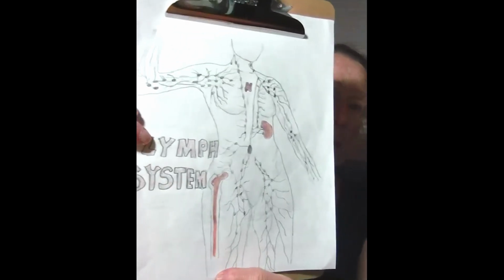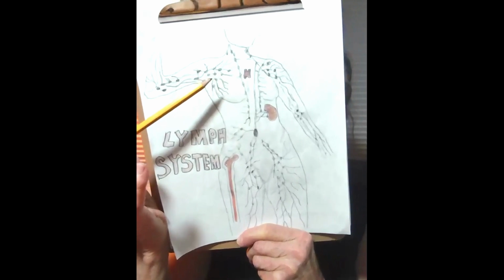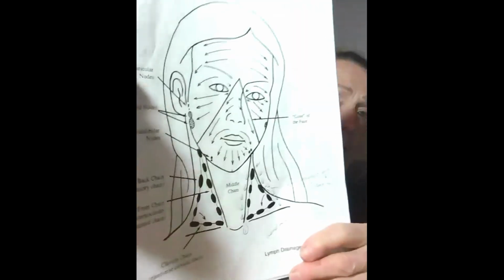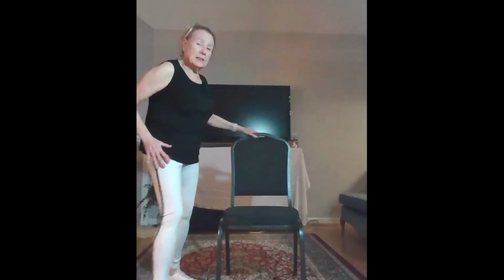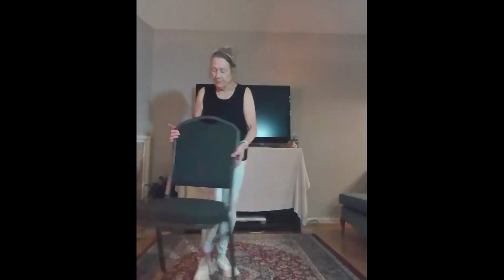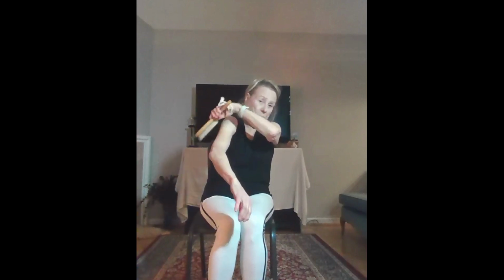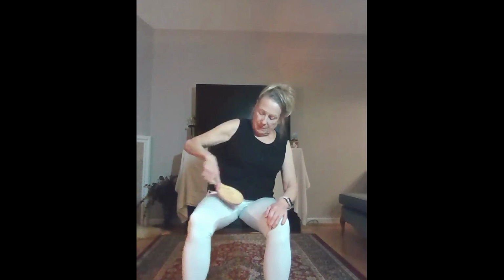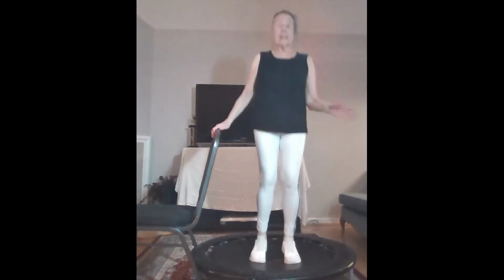Boost Your Immunity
This 'Fun & Wellness' video discusses the lymph system of the body, and how to enhance your immunity by increasing movement of the lymph.

Chapters:
00:00 Lymph System
02:22 Body Diagram
05:28 Head Diagram
06:58 Drinking Water
07:52 Drainage (Vodder)
10.00 Techniques to Move Lymph
14:00 Dry Brush
17:13 Movement
18:13 In the Pool
19:30 Bouncing
21:10 Attitude

While the creator has made every effort to ensure that the information present in the video is safe, viewers should proceed at their own discretion with caution, and stop when any pain or extreme discomfort is experienced. The creator cannot be held responsible for any personal or commercial damage arising from the application or misinterpretation of information presented herein.  Viewers are advised to proceed slowly and carefully while attempting these techniques in order to remain safe.

The Illustration of the lymph system was based on two reference manuals:
Medicine: The Definitive Illustrated History, Penguin Random House, 2016 Dorling Kindersley ‘DK’ LTD.
Diagram of the Immune System, Mayo Clinic Family Health Book, 2018 Mayo Foundation for Medical Education-Research (MFMER) page 371.

The  Lymphatic Drainage Therapy reference pictures are from:
Dr. Vodder's Manual Lymph Drainage: A Practical Guide. Wittlinger H, Wittlinger D, Wittlinger A, Wittlinger M, ed. 2nd Edition. Stuttgart: Georg Thieme Verlag KG; 2018.